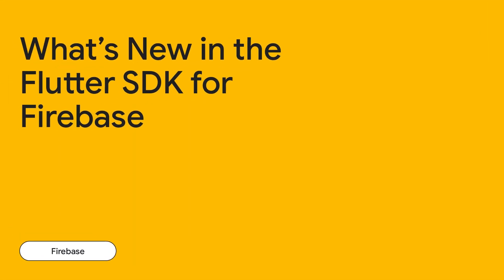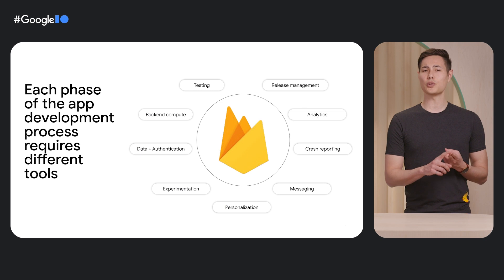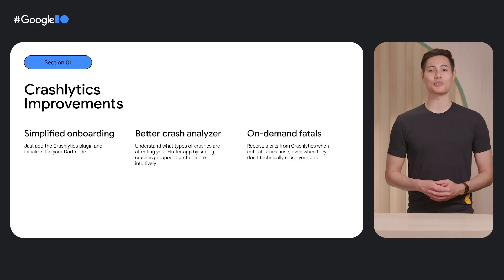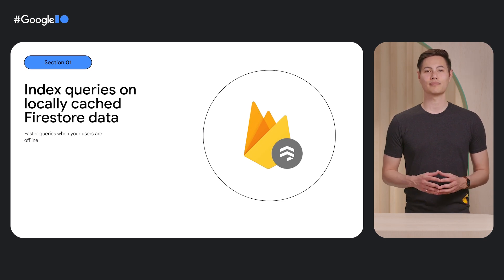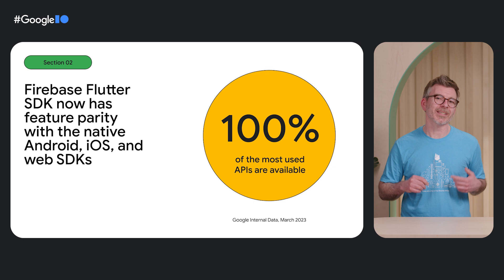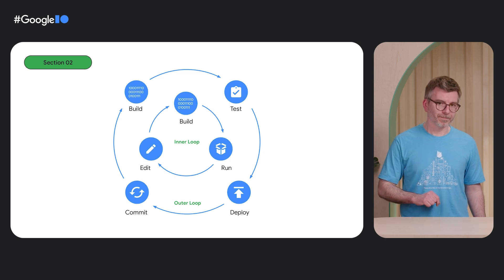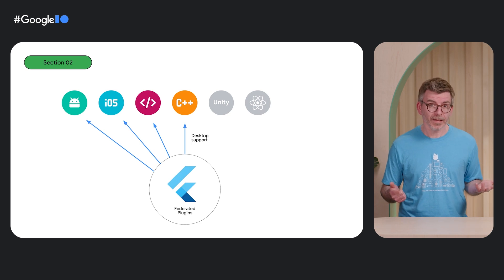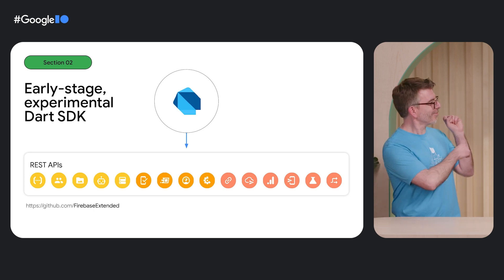What's new in Firebase's Flutter SDK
Firebase provides you with APIs and tools to build, release, and operate full-stack apps for many platforms, including Flutter. In this session you will learn about the latest improvements that we made and what we’re working on for the future.

Speakers: Miguel Ramos, Nathan Yim